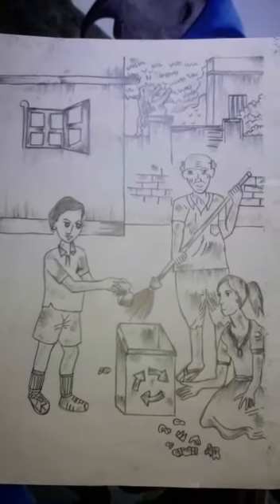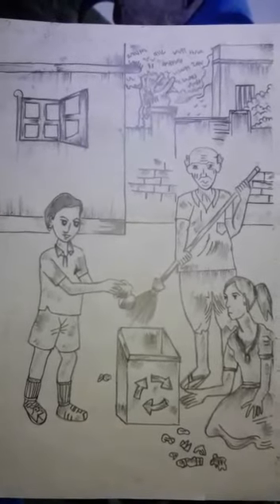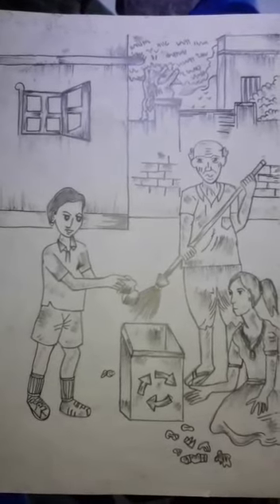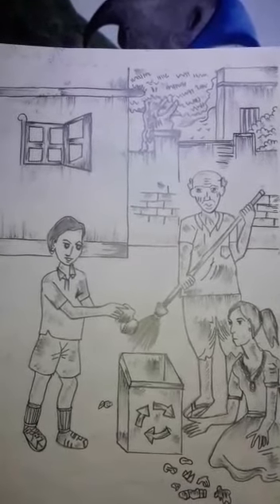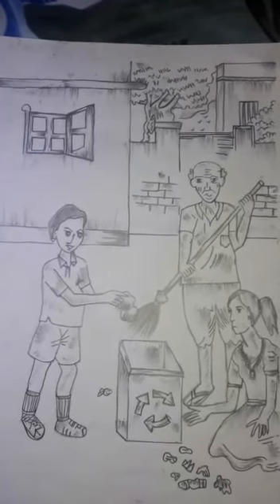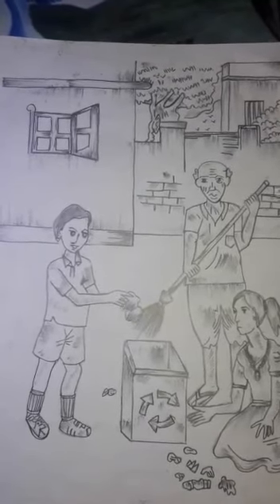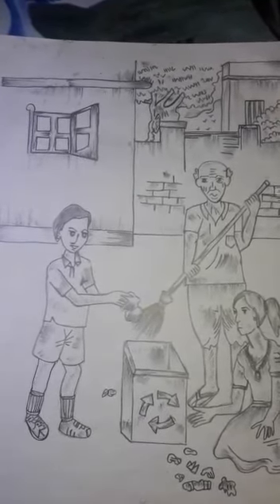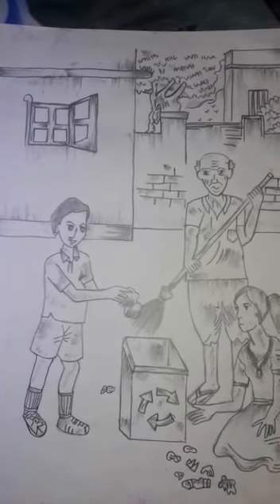Pencil Shading / sketch drawing - Swachh Bharat Abhiyan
Swachh Bharat Abhiyan - Pencil shading drawing